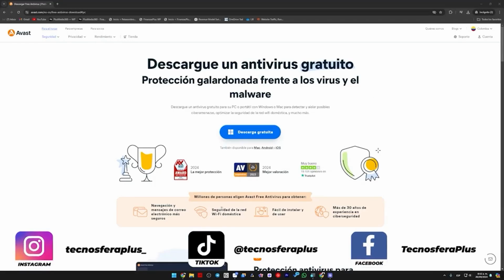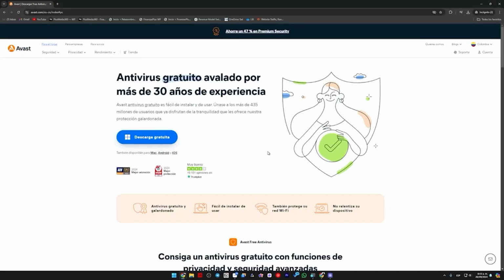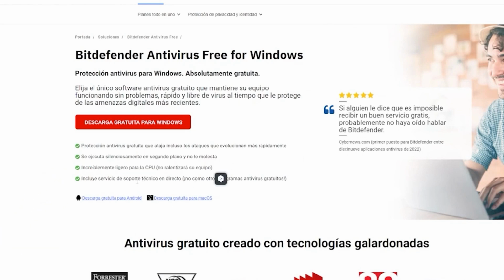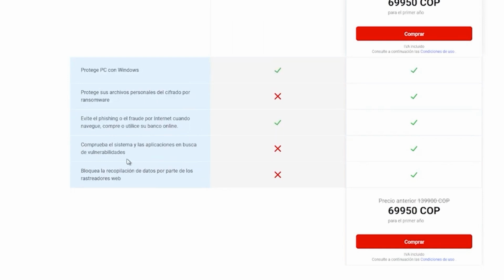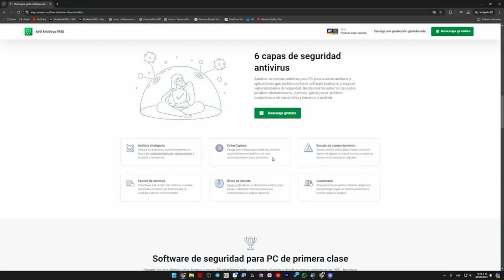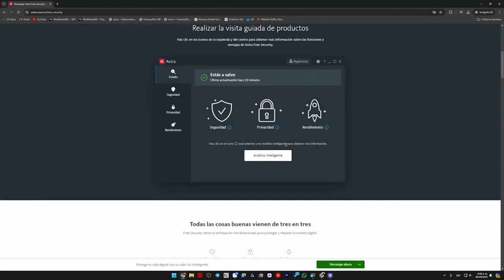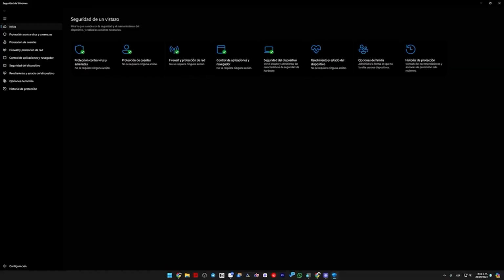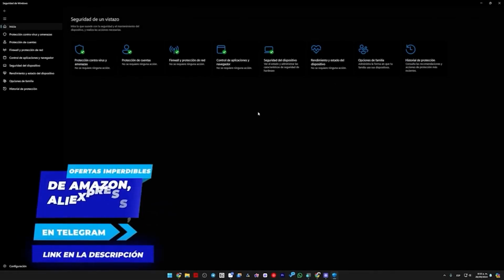Top 5 Best FREE Antivirus for your PC 2026